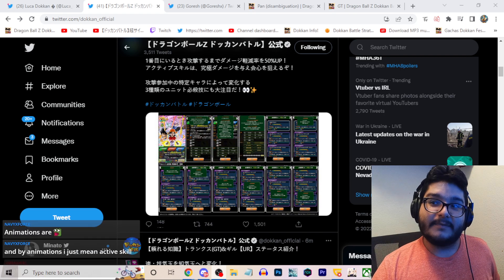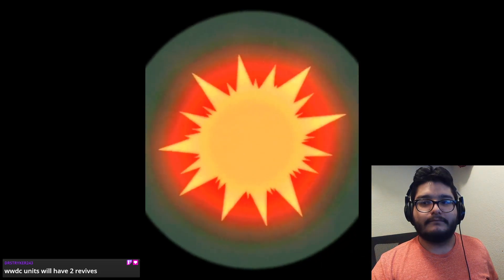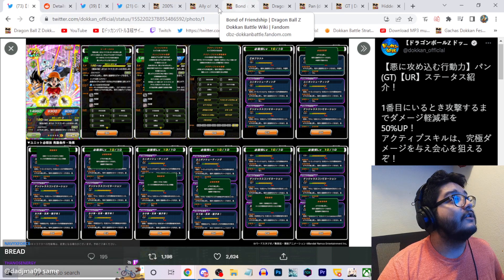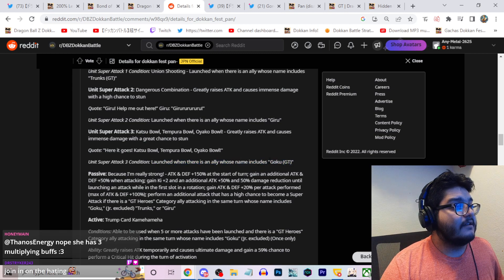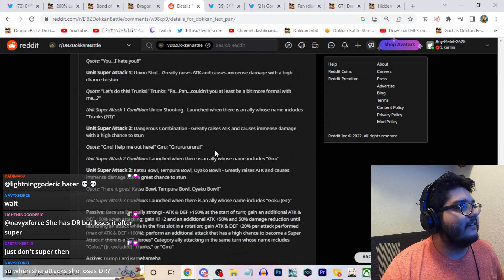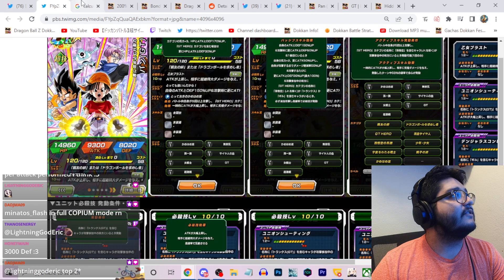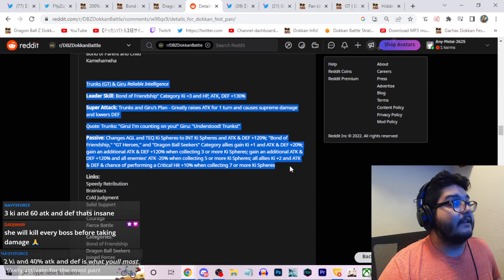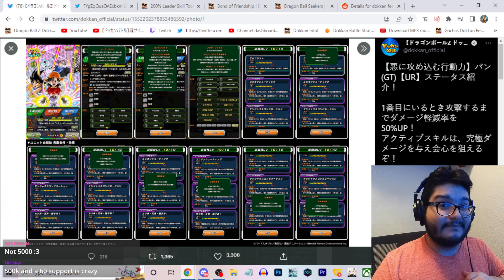BUSTED DOKKANFEST PAN DETAILS + ANIMATION REACTION (DBZ: DOKKAN BATTLE)